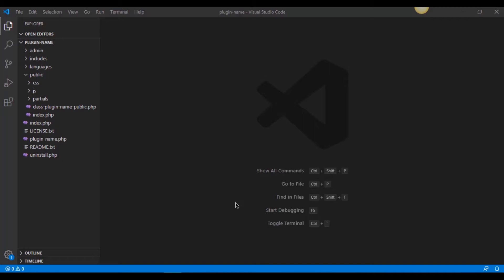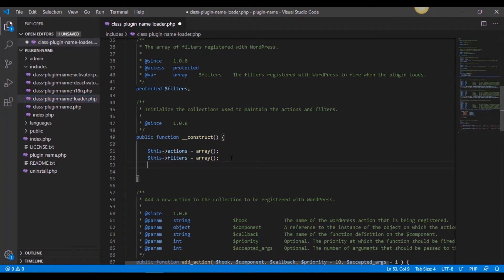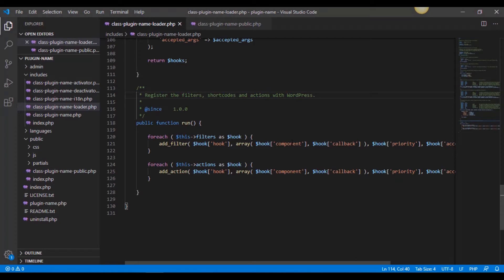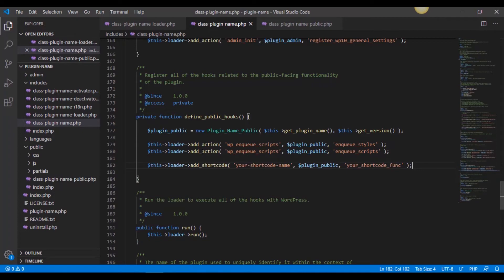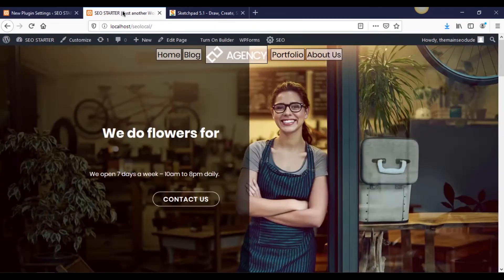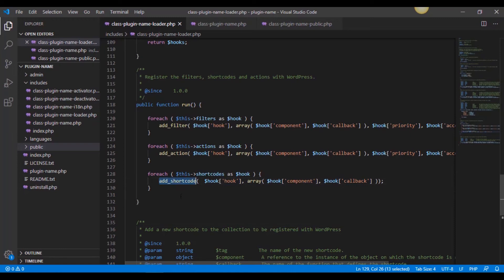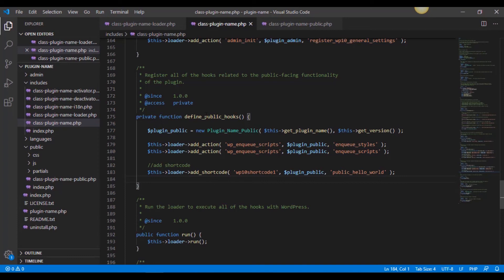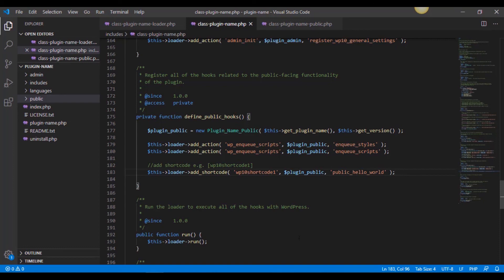Create WordPress Shortcode in Plugin - WordPress Boilerplate Plugin Development 2020 [part 7]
Create WordPress Shortcode in Plugin

WordPress Boilerplate Plugin Development Tutorial 2020 [part 7]

WORDPRESS IN 10 MINUTES OR LESS.

In this video we continue with the WordPress Plugin Boilerplate by adding our own WordPress shortcode call. This is very similar to regular hooks, except we need to add in some specific code to register the shortcodes in the WordPress installation.

In the next video, we will actually take our saved settings and output them into the plugin shortcode as well. With this knowledge it's very easy to start building much more complicated plugins even at this level.